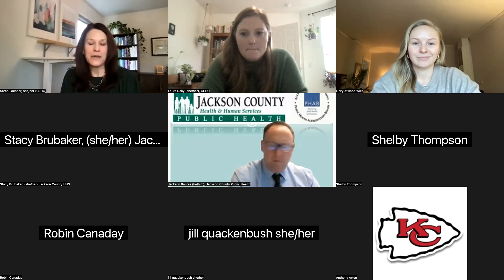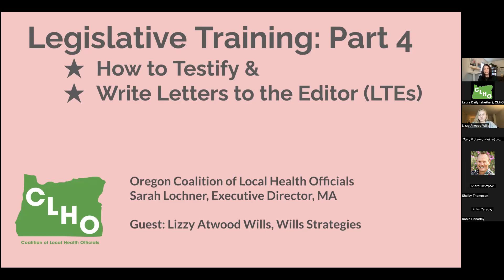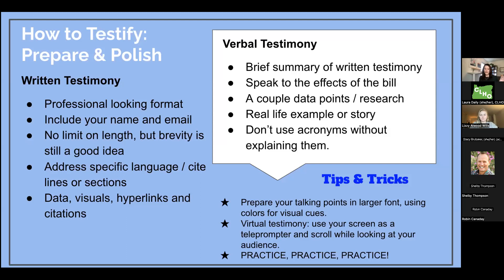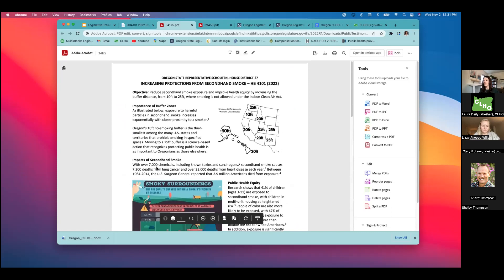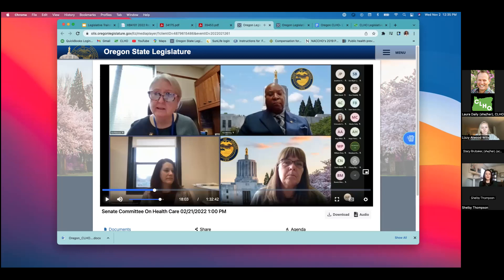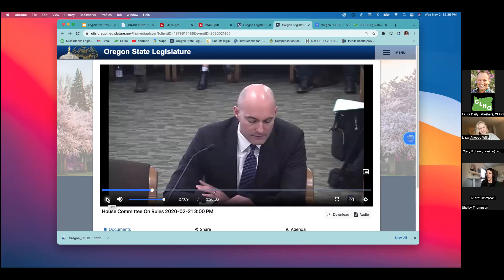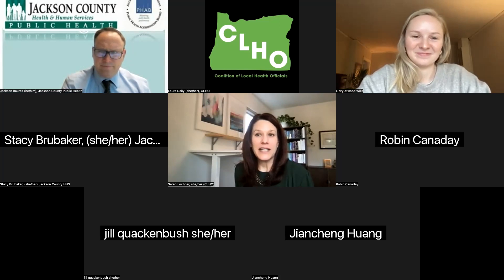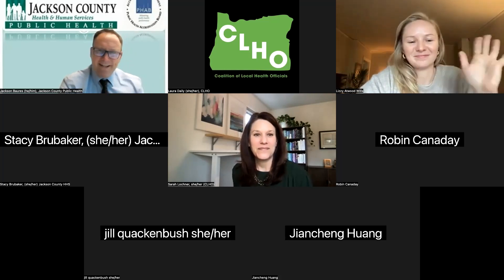CLHO Legislative Lunch & Learn Part 4: How to Testify and Write a Letter-to-the-Editor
The Oregon Coalition of Local Health Officials held a legislative training series for CLHO members in preparation for the 2023 Legislative Session.

Part 4: How to Testify and Write a Letter-to-the-Editor reviews key considerations for providing testimony, including the different methods for submitting testimony, etiquette, and tips for providing verbal testimony both virtually and in-person. It also reviews how a Letter-to-the-Editor can help your advocacy efforts and provides tips on how to write and submit one.

A special thanks to guest speaker Lizzy Atwood Wills with Wills Strategies for helping with this session!

Please note that any information on the Oregon Legislature in this video is accurate as of October 2022 and does not reflect future changes to the Legislature.